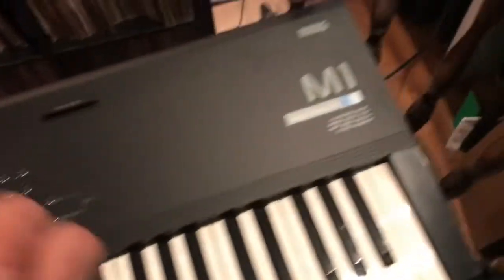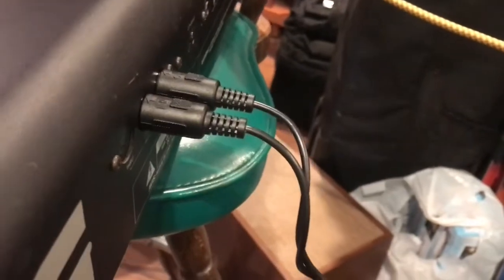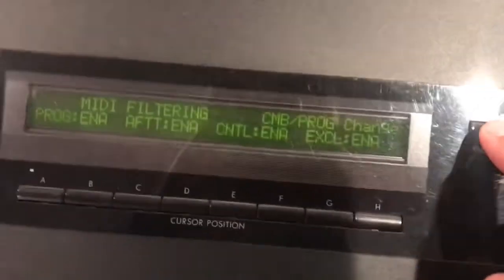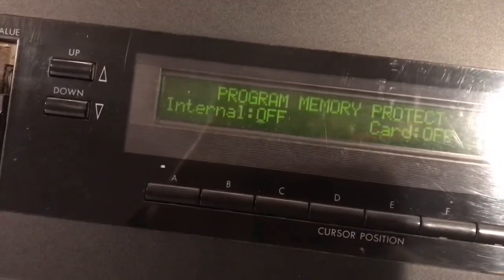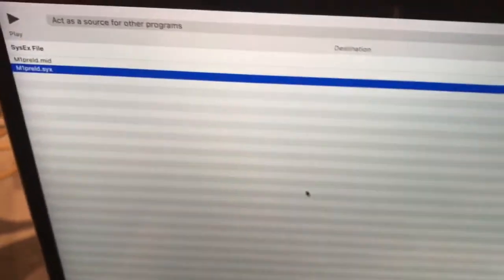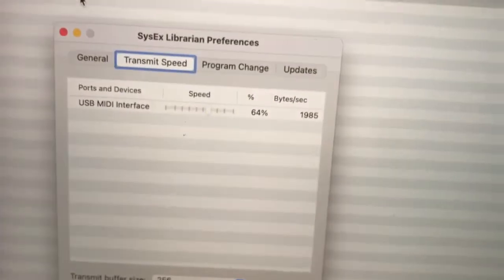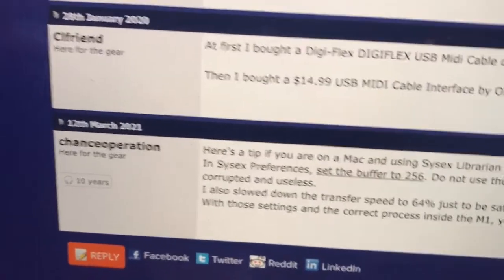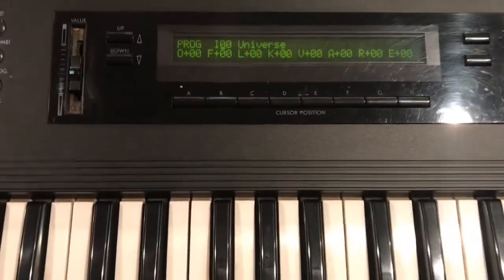Korg M1 battery and factory patch install in 2022 with problem solve!